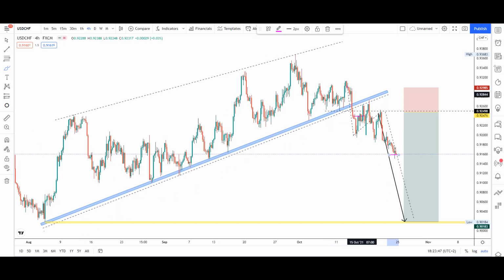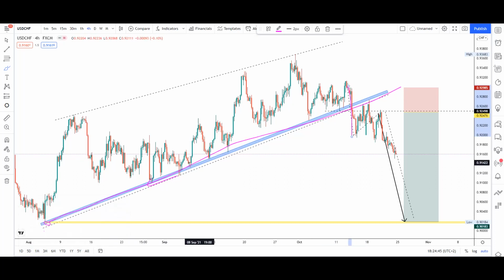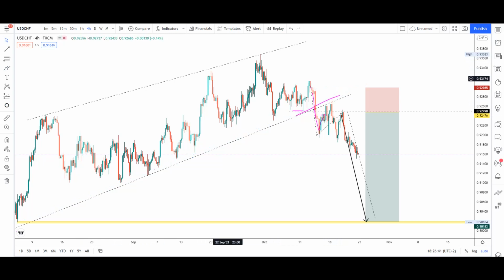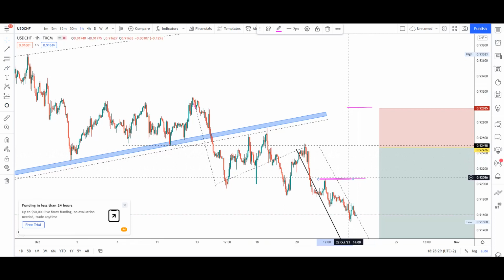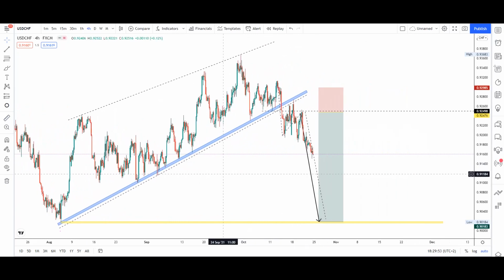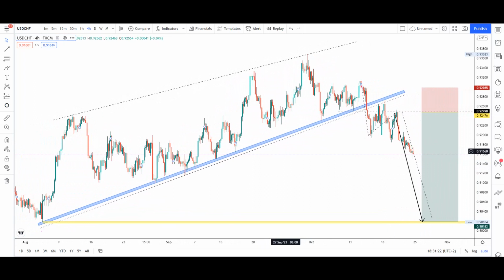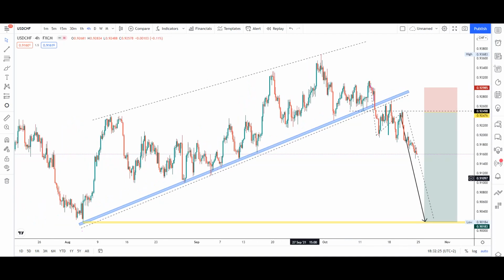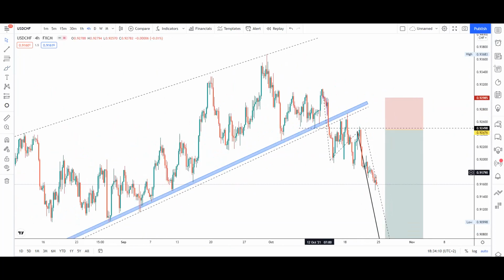USDCHF UPDATE [ pure price action ] MUST WATCH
Follow Fx wizy :

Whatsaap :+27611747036